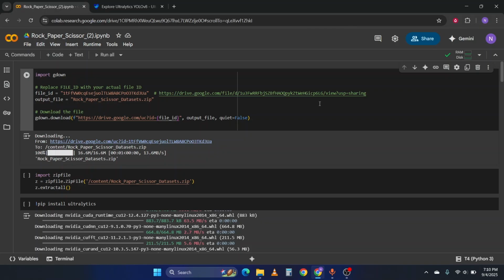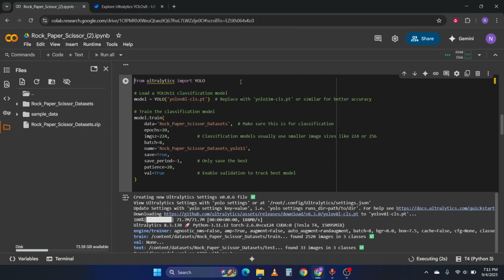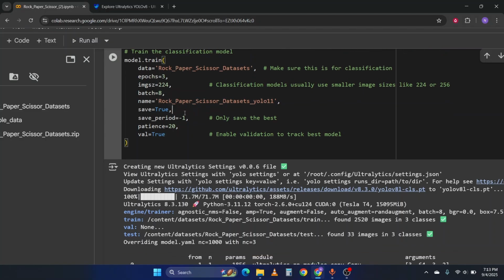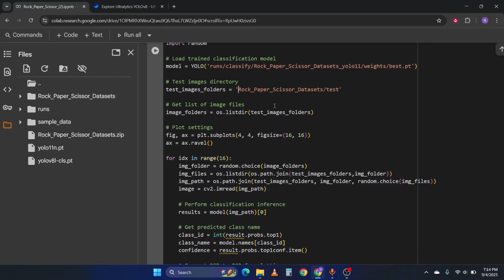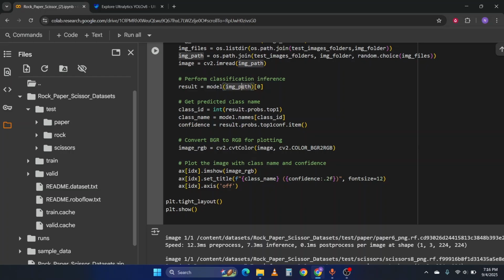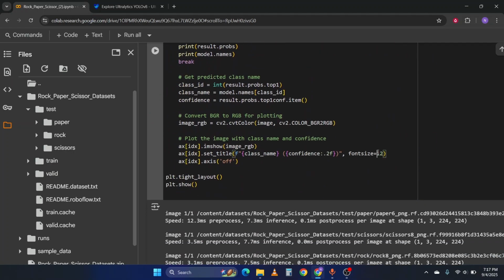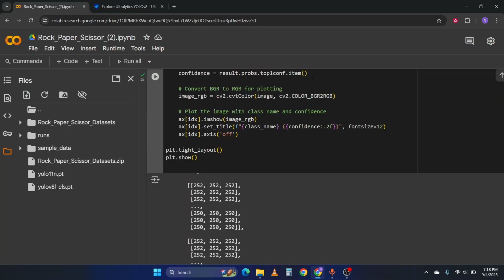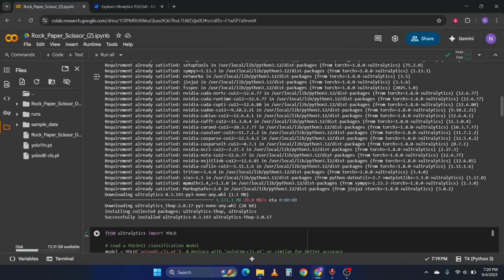Rock–Paper–Scissor Classification Using YOLOv8 | Train Custom YOLO Model in Google Colab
🎉 Rock-Paper-Scissor Classification Using YOLO | Custom Classification Training in Google Colab

In this video, I show you how to train a YOLO classification model (YOLOv8) on a Rock–Paper–Scissor dataset using Google Colab.

You will learn how to download the dataset automatically, prepare the folder structure,  train the YOLO classification model, and test it on sample images using Python + OpenCV + Matplotlib.

This tutorial is perfect for anyone learning Computer Vision, Deep Learning, YOLO, or Image Classification.

🧠 Technologies Used
Python
Ultralytics YOLO
Google Colab
OpenCV
Matplotlib
YAML